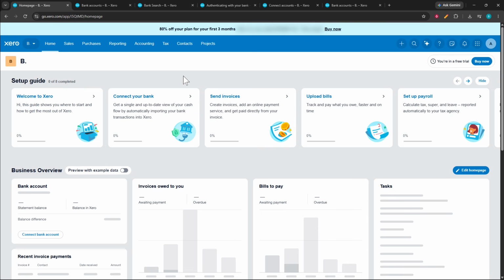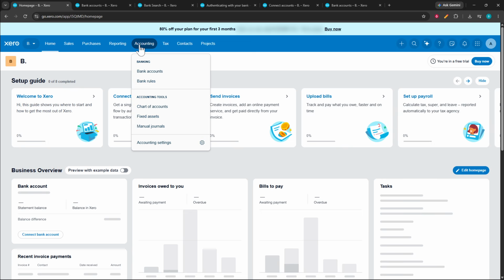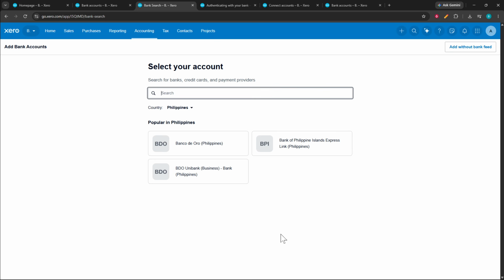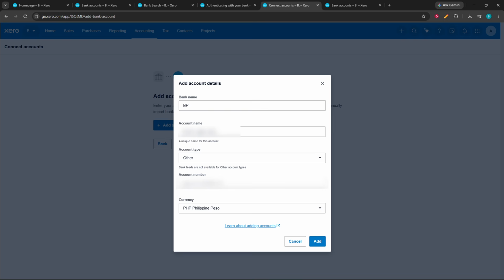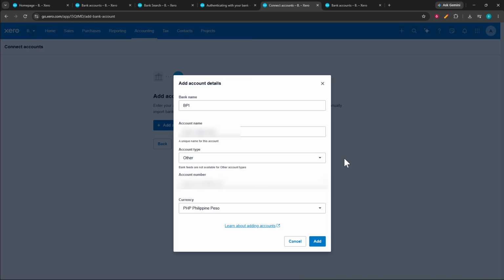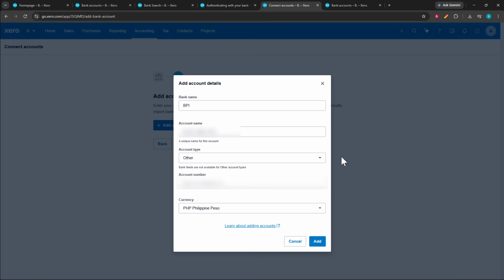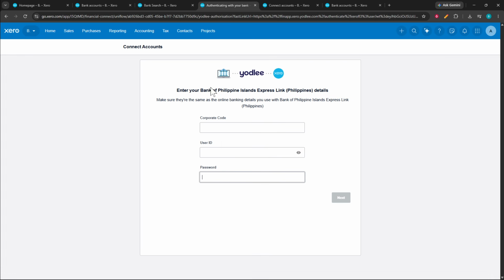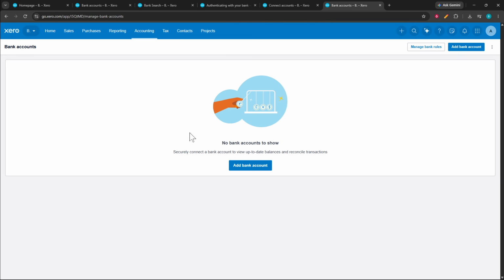How to Set Up Bank Feeds in Xero [2026 Full Guide]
In today's video, I'll show you how to set up bank feeds in Xero step by step. Bank feeds can automatically bring transactions from your financial institution into Xero, making it easier to reconcile accounts and keep your bookkeeping up to date.

You'll learn how to add or select a bank account, connect your financial institution, authenticate your bank connection, choose the accounts you want to link, activate the available bank feed, and review imported transactions.